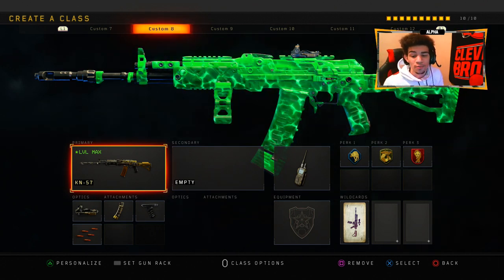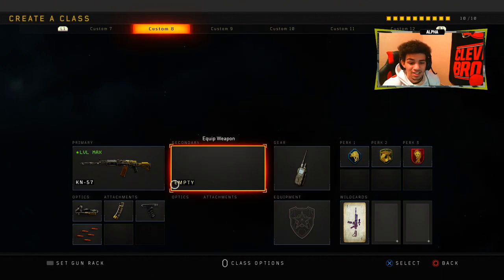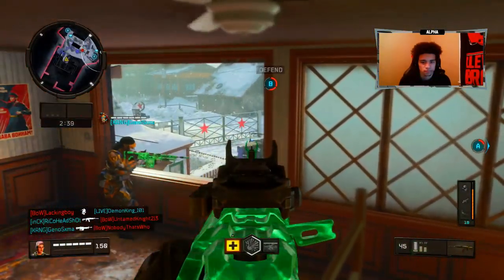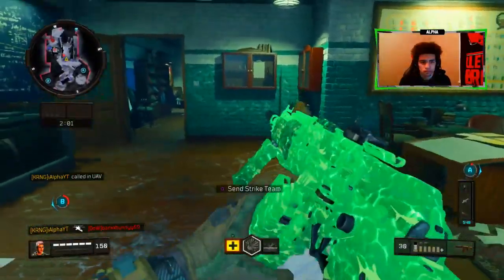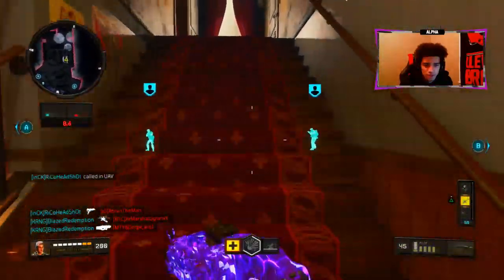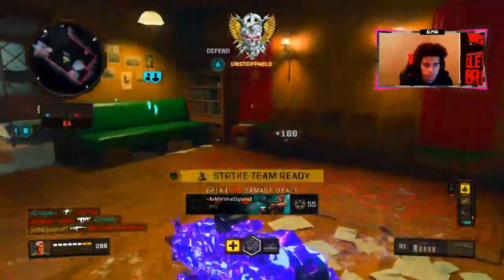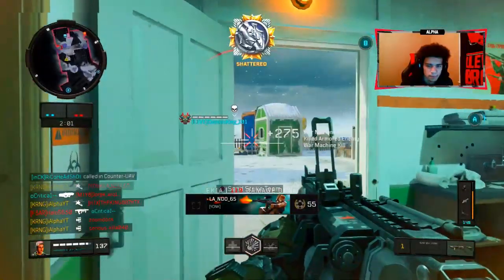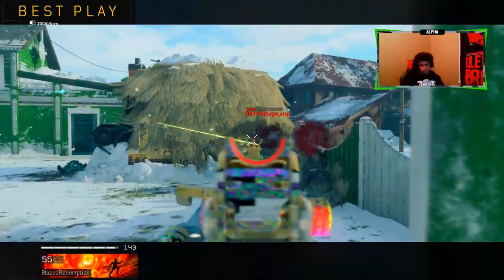109 KILLSTREAK OVERPOWERED KN-57 CLASS SETUP IS UNSTOPPABLE.. (BEST KN-57 CLASS SETUP IN COD BO4)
OVERPOWERED KN-57 CLASS SETUP